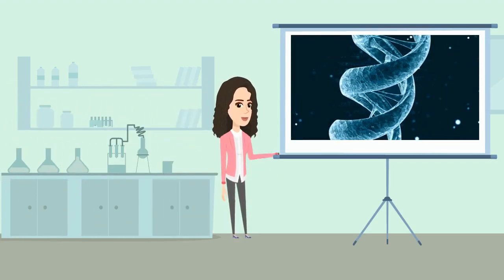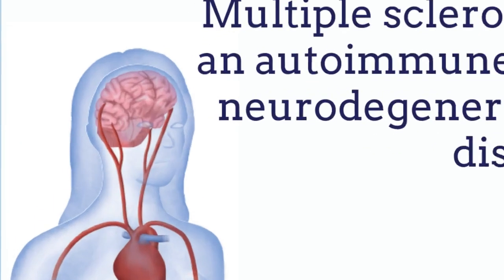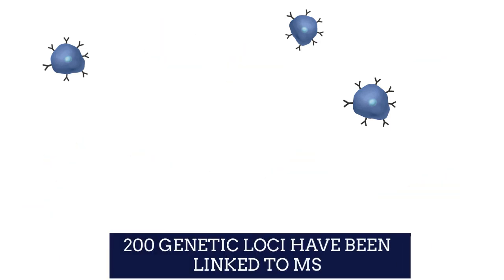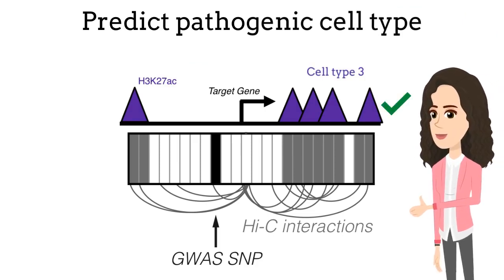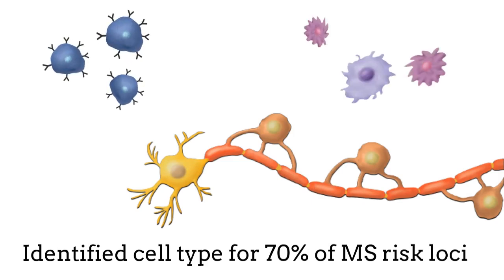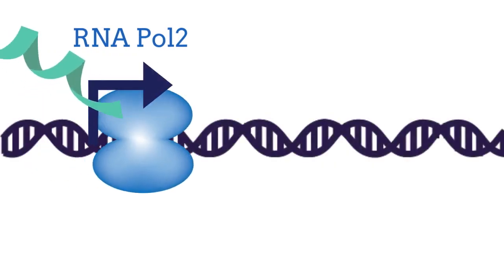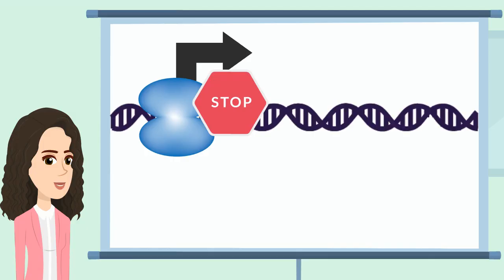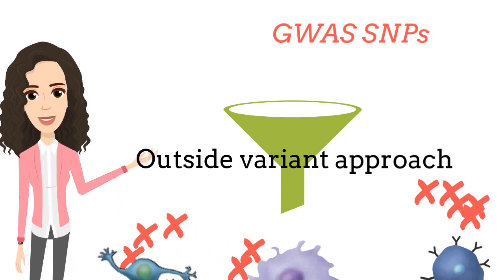Multiple Sclerosis Genetics Hits a Nerve / Cell, April 3, 2020 (Vol. 181, Issue 3)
A new approach for analyzing genetic data reveals an unexpected role for brain cells in defining clinical risk to multiple sclerosis.

D.C. Factor, A.M. Barbeau, K.C. Allan, L.R. Hu, M. Madhavan, A.T. Hoang, K.E.A. Hazel, P.A. Hall, S. Nisraiyya, F.J. Najm, et al. (2015). Cell Type-Specific Intralocus Interactions Reveal Oligodendrocyte Mechanisms in MS. Cell 181.